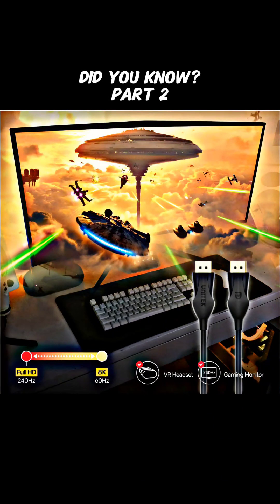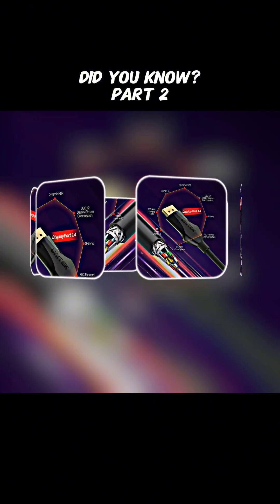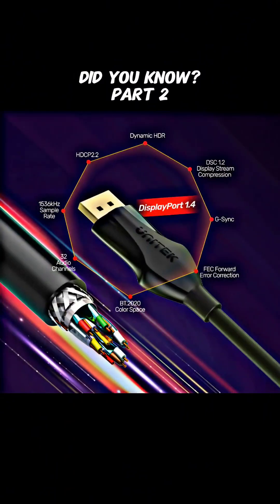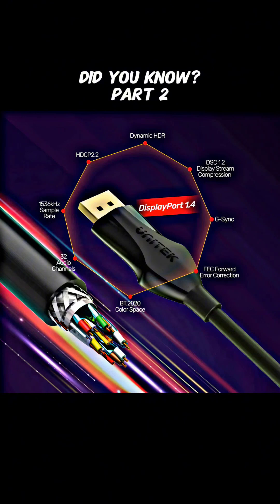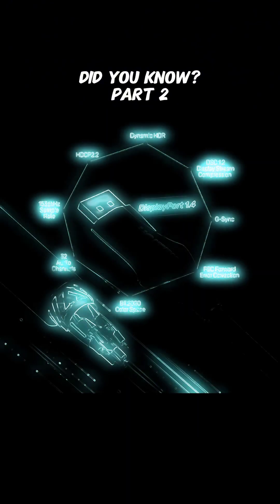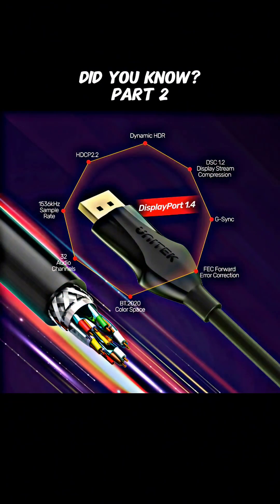Why DisplayPort is the Best Choice for Gamers 🎮 Ultimate Gaming Connector Explained.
In this video, we dive deep into why DisplayPort outshines HDMI when it comes to gaming. From superior refresh rates like 240Hz at 1080p and 1440p to greater bandwidth, DisplayPort ensures buttery-smooth gameplay. We'll also explore its support for AMD FreeSync and NVIDIA G-Sync, eliminating screen tearing and stuttering, and its ability to daisy-chain multiple monitors. Discover why DisplayPort is the ultimate choice for gamers seeking the best visual experience.